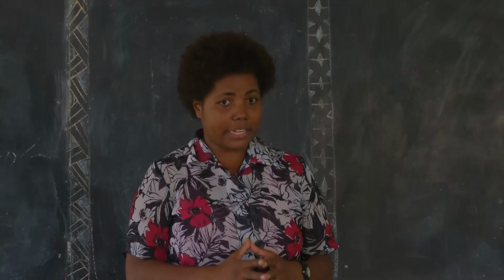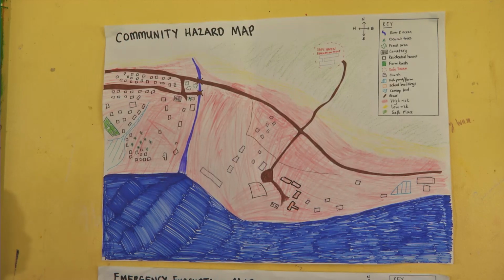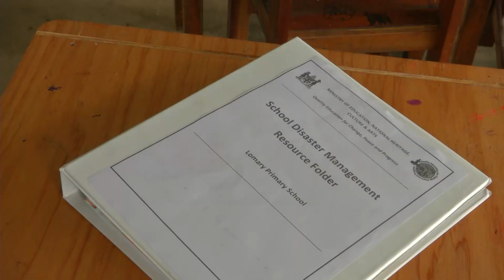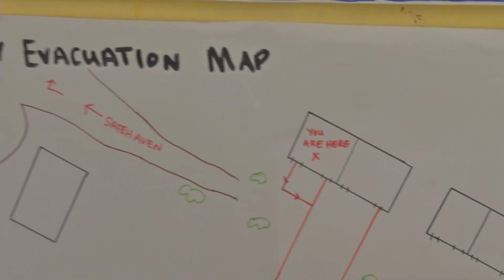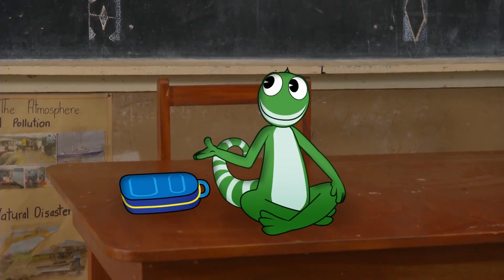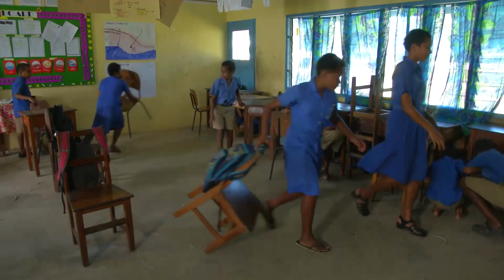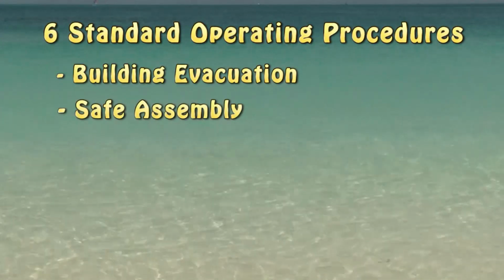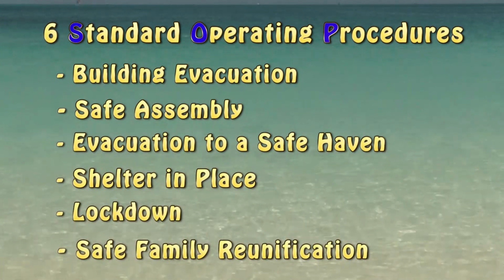Part 2 - SOP Preparing to Respond to Emergencies & Disasters - Fiji